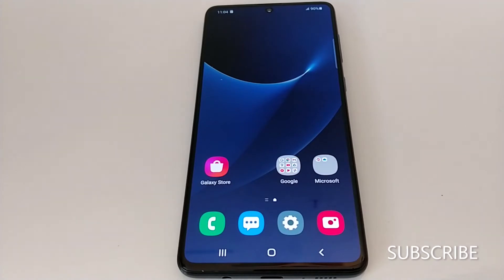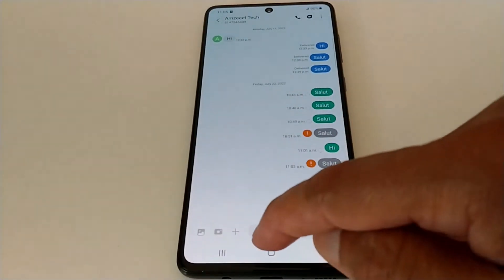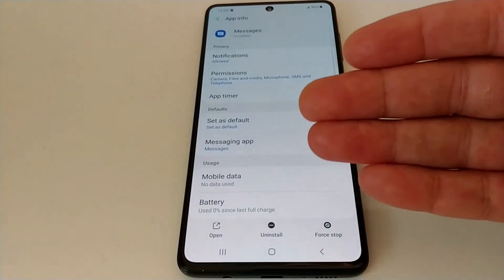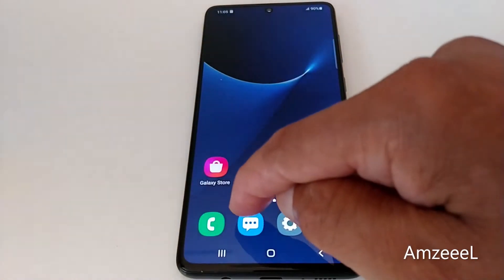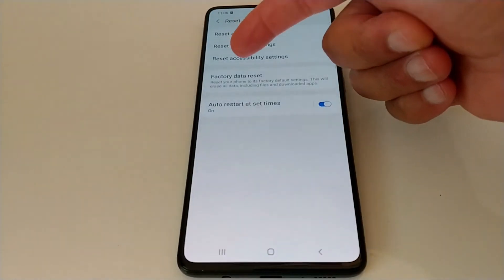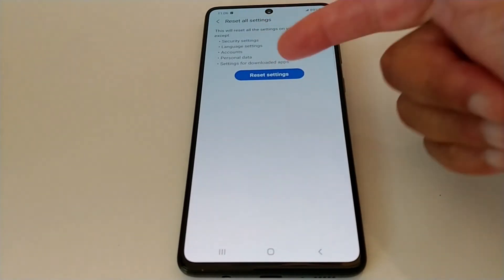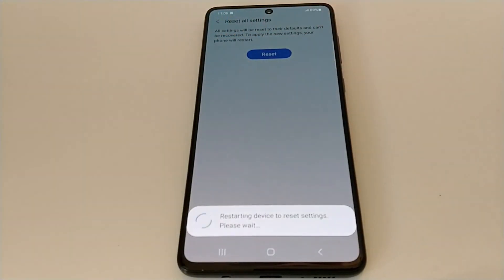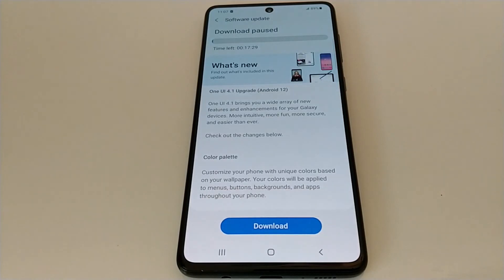How to fix text message toggle grayed out in Android phone - Can't use message keypad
Samsung Galaxy and all Android Phones: Fix Text message (SMS) app grayed out in a Samsung Galaxy or any Android phone.
Can't send a text message because the keypad is not available, enable text message keyboard. Text messaging box icon greyed out. Select a default messaging app. Change the text messages app to fix any texting issues.